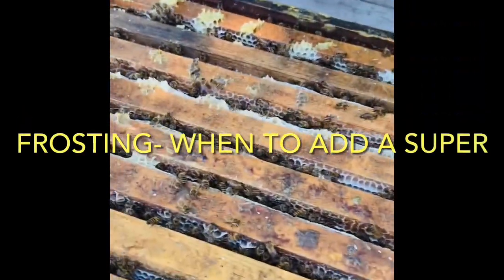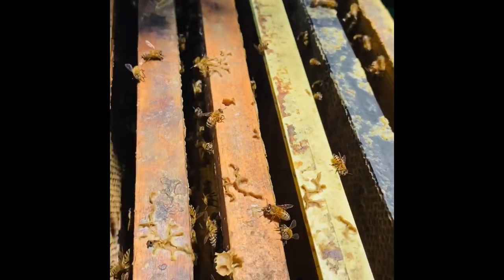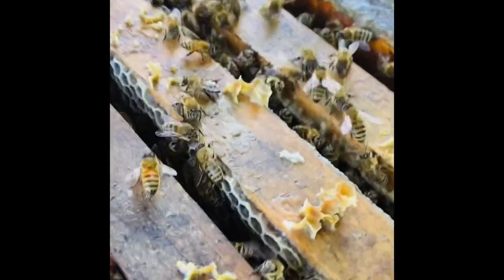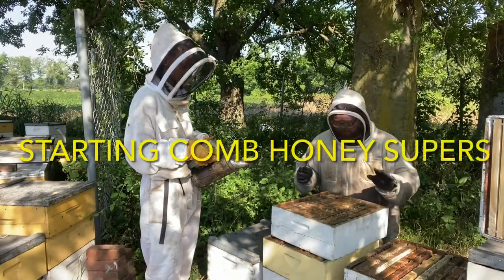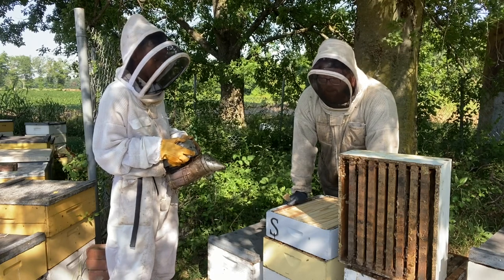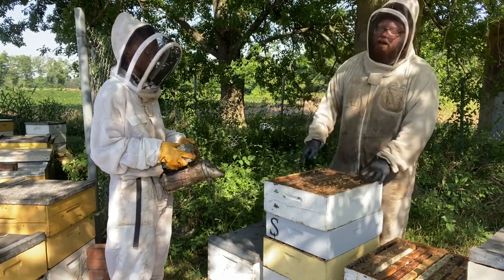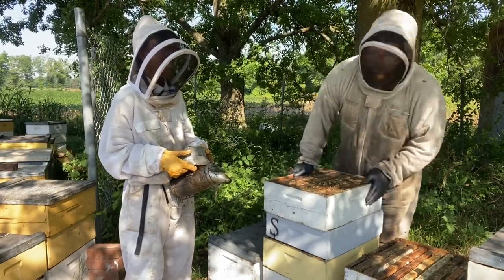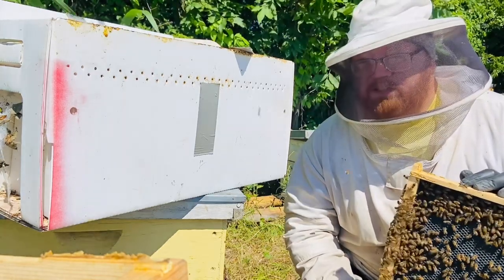Supering Tips!— When To Add Boxes & Starting Comb Honey Supers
In this video I briefly go over some ways to recognize when to add another super.

Bonus clip on queen finding her way back home.